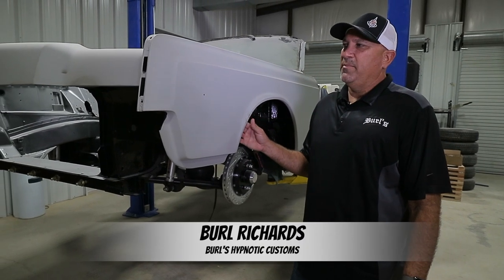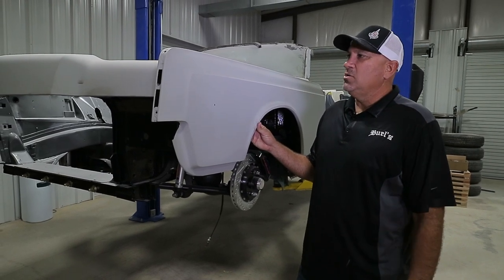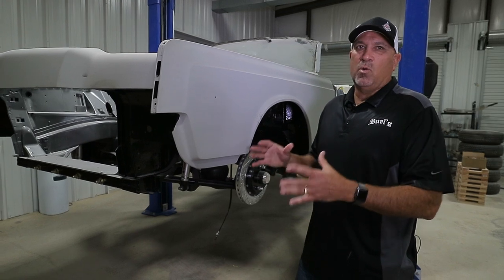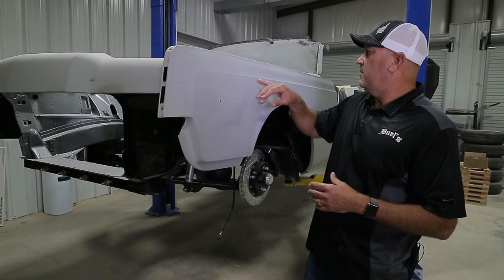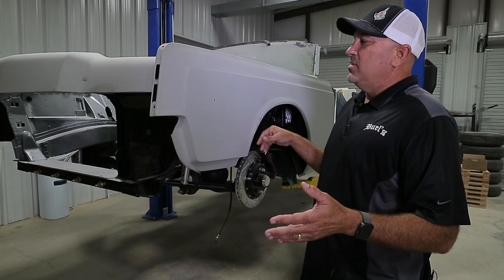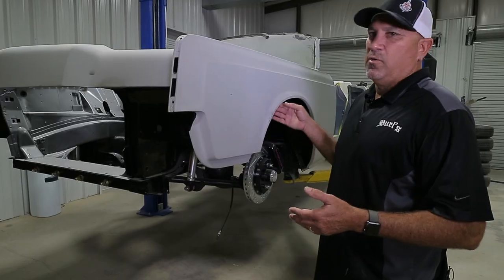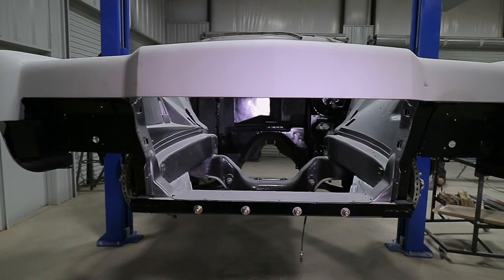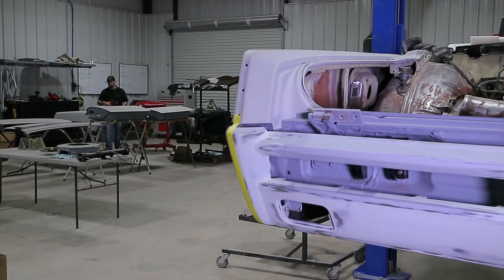We've Chosen The Paint For Our 1966 Lincoln Continental Convertible Build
We have waffled on selecting a paint color.  As the build has come together we kept seeing different colors.  Now we've settled on one.  We plan to get it into the paint booth by Christmas 2018.